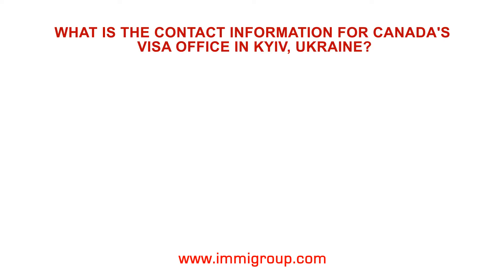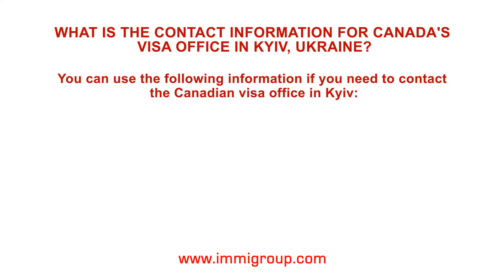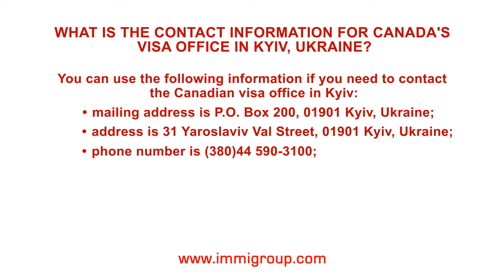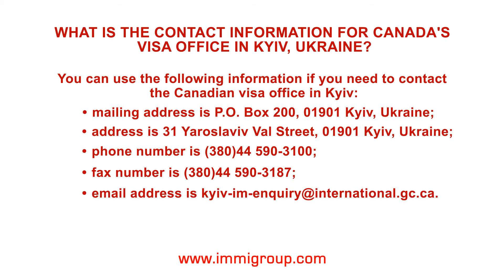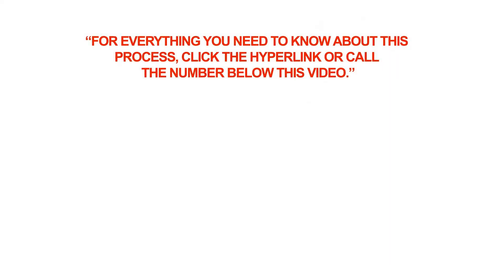What is the contact information for Canada's visa office in Kyiv, Ukraine?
A: You can use the following information if you need to contact the Canadian visa office in Kyiv:
• address is 31 Yaroslaviv Val Street, 01901 Kyiv, Ukraine;
• phone number is (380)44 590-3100;
• fax number is (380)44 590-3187;
Working hours are:
• 14:00 -- 16:00 for general inquiries in person, from Monday to Thursday;
• 8:30 -- 16:00 for temporary and permanent residence services, from Monday to Friday.